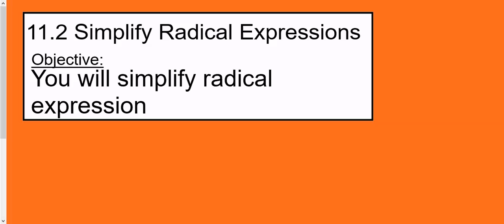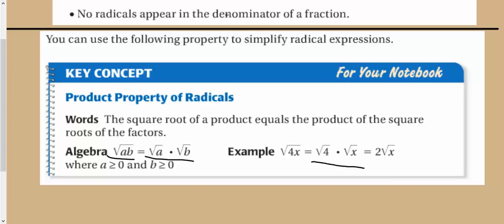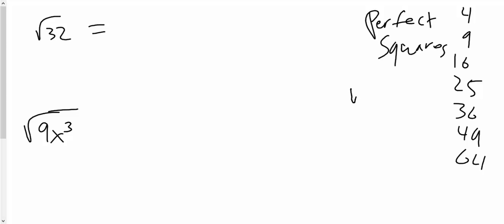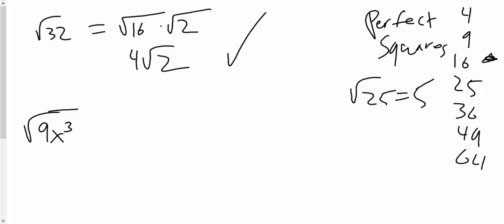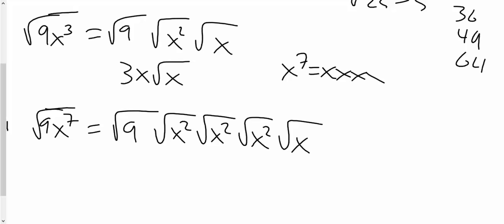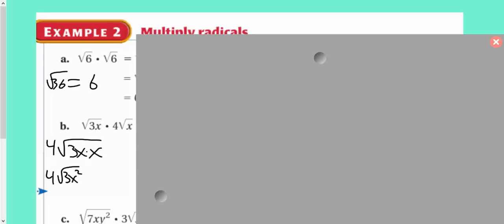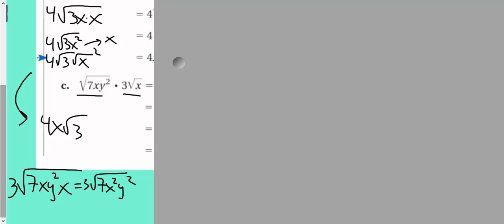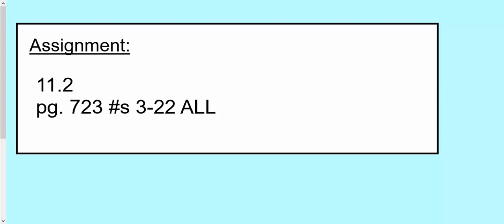alg skills 11.2 simplify radicals